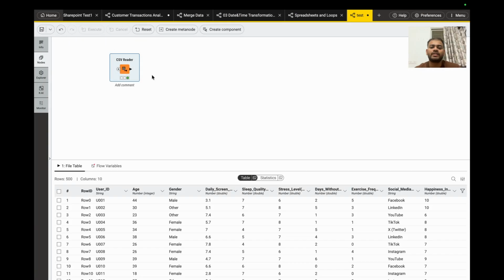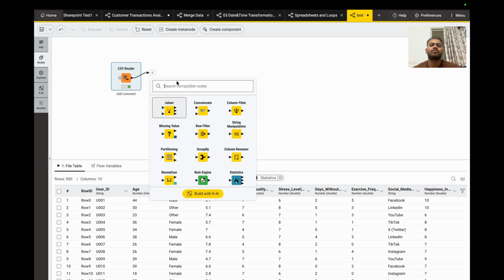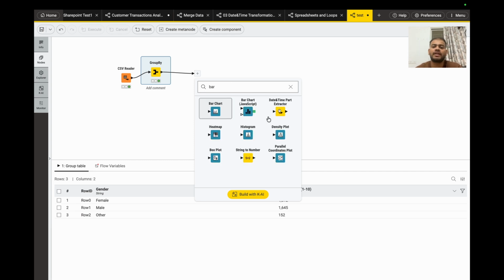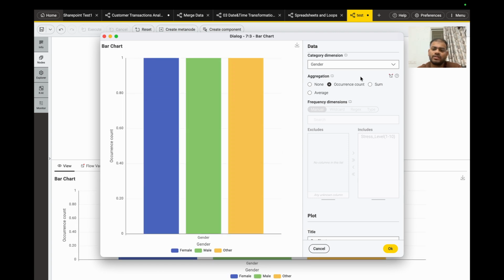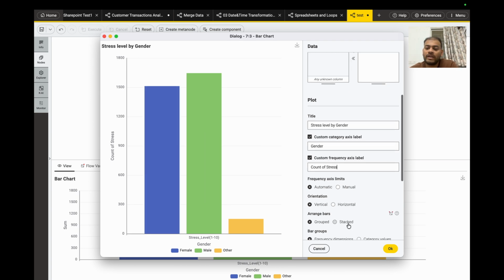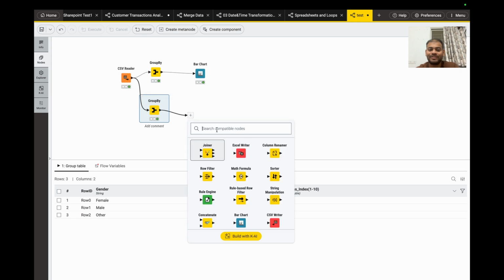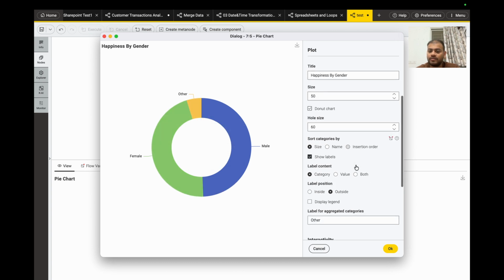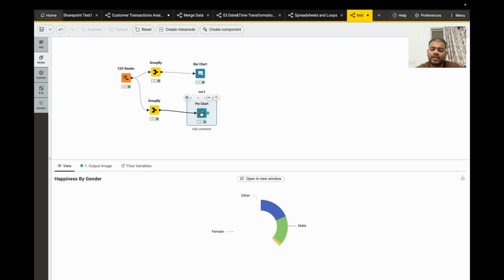Data Visualization in KNIME | Make Bar, Stack, Pie Charts Easily in KNIME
Want to create stunning visualizations in KNIME? In this tutorial, I’ll show you step-by-step how to make Bar Charts, Stacked Charts, and Pie Charts in KNIME Analytics Platform easily — no coding required!

Whether you’re a beginner or a data analyst looking to enhance your dashboards, this video will help you understand how to turn your data into beautiful, interactive charts with KNIME’s built-in nodes.

👉 What you’ll learn:

How to visualize data using KNIME nodes

Create Bar, Stack, and Pie charts

Tips to customize your visualizations

Enhance data storytelling with visuals

💡 Perfect for: Data Analysts | Data Scientists | KNIME Learners | BI Professionals